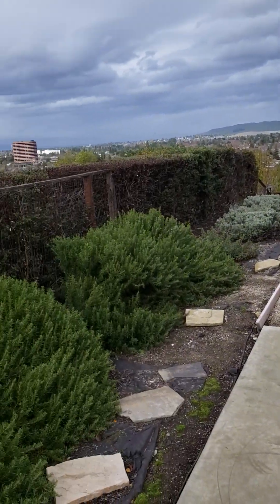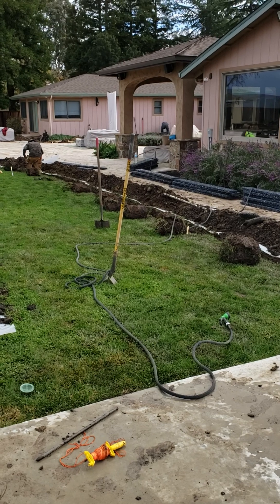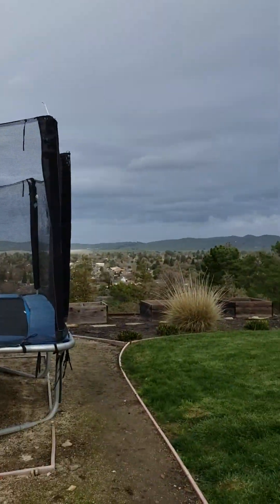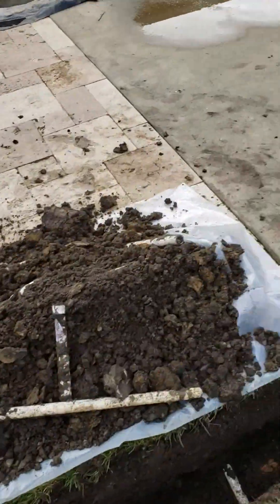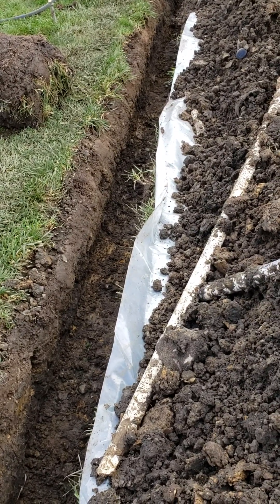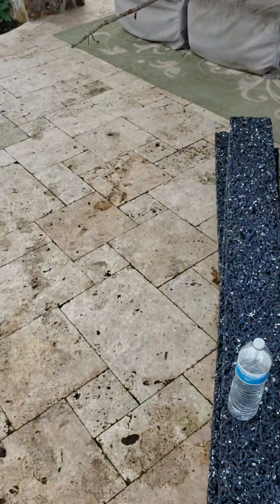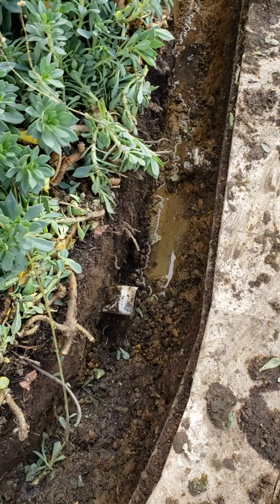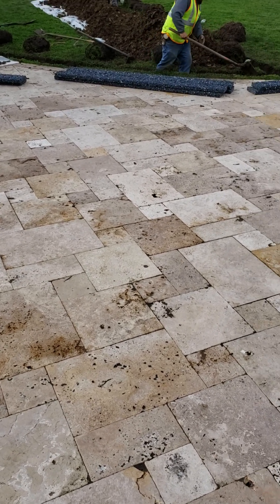Yard Drainage | Patio Drainage | House Perimeter Drainage HydroBlox - Drainage Technology Solutions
Watch the Drainage Technology Solutions Team Working.